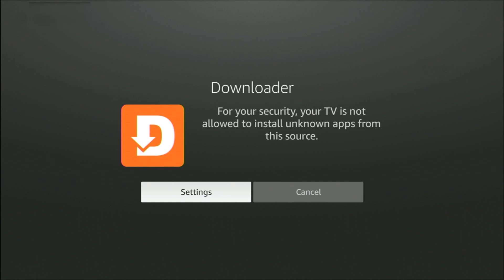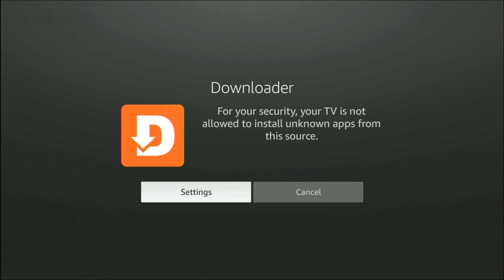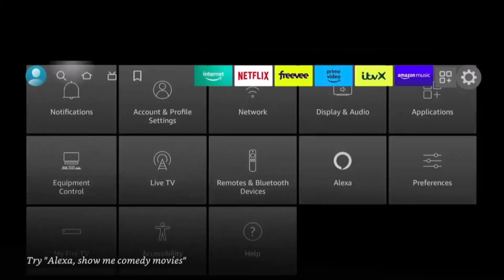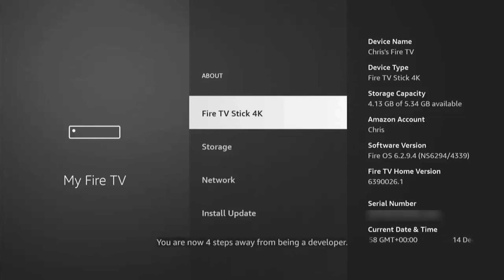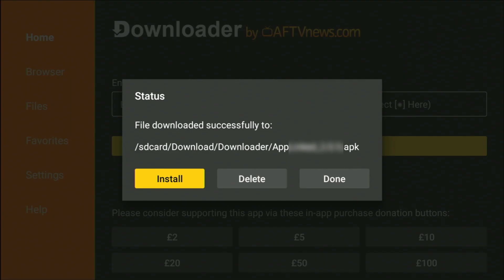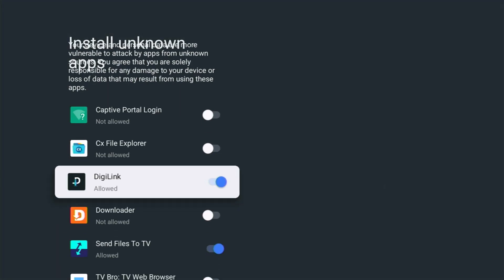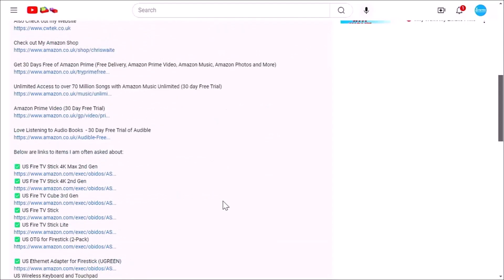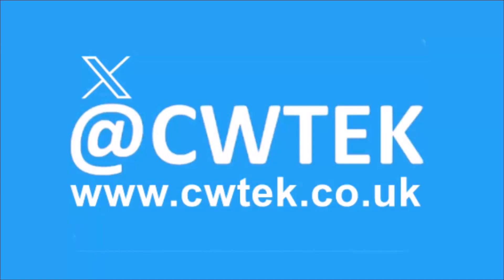🟠 What to do if you get the message "Your TV is not allowed to Install Unknown Apps" in Downloader 🟠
This video tells you what to do if you get the message For your security your TV is not allowed to install unknown apps from this source.

Below are links to items I am often asked about:

✅ US Fire TV Stick 4K 2nd Gen
✅ US Fire TV Cube 3rd Gen
✅ US Fire TV Stick
✅ US Fire TV Stick Lite
✅ US OTG for Firestick (2-Pack)

US Wireless Keyboard and Touchpad